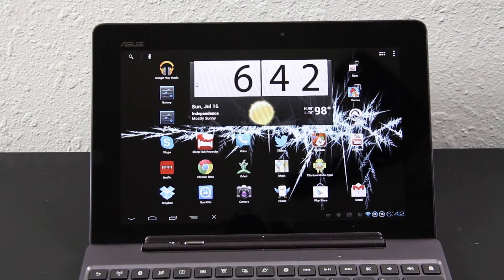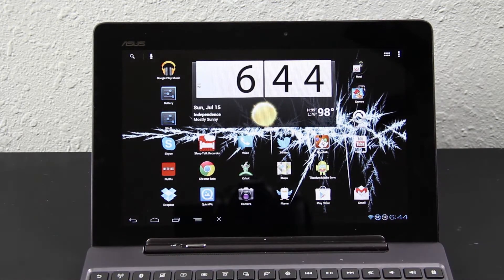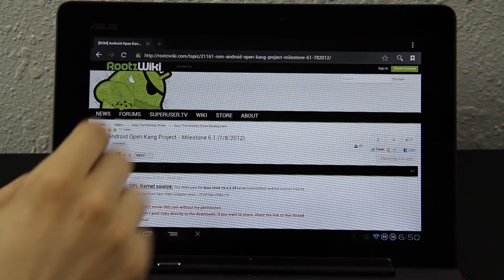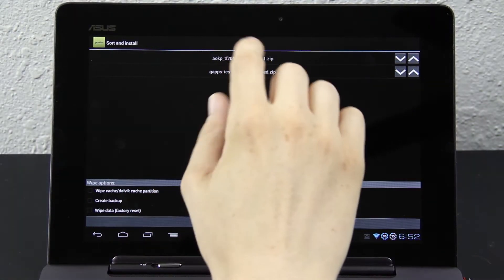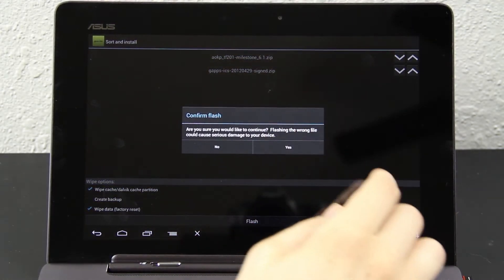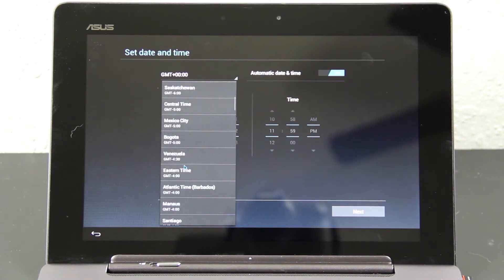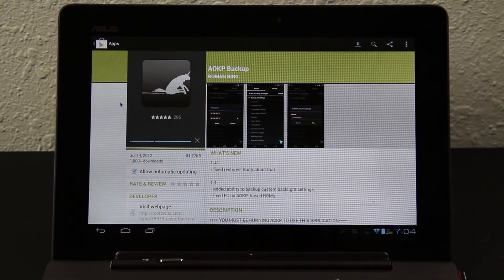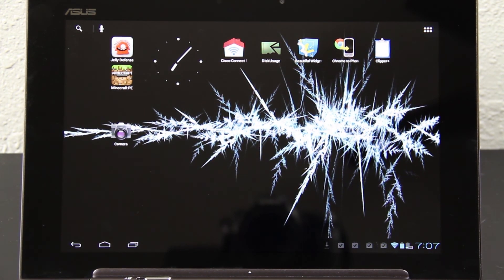How To Install AOKP Milestone 6.1 on the Transformer Prime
UPDATE: You do NOT have to ADB push files to your Prime, IF YOU INSTALL the latest TWRP Recovery!

I actually went back and did a SUPERWIPE and then adb pushed the rom and google apps to the sdcard! If you want me to make a video tutorial on how to use superwipe and adb push roms to your sdcard, let me know in the comments and please give this video a thumbs up!